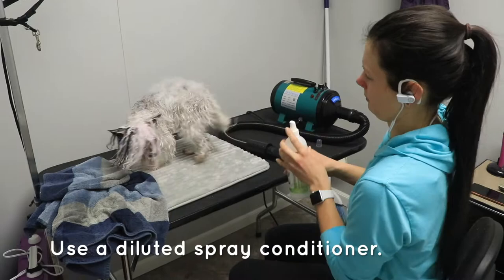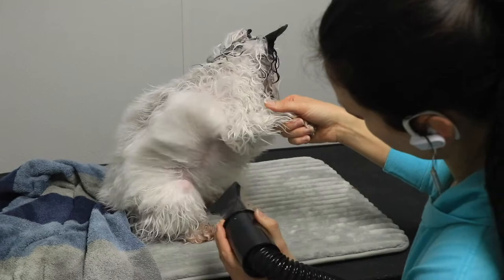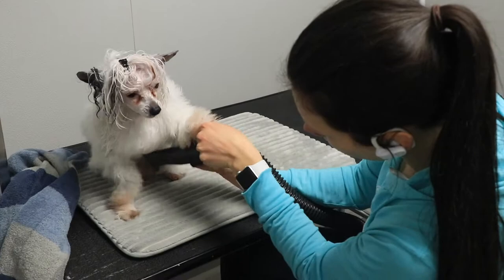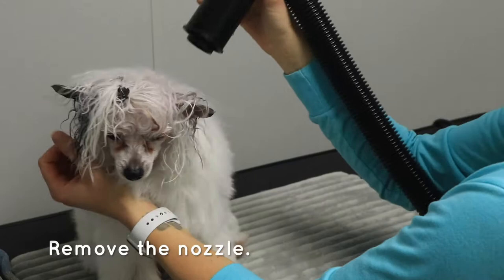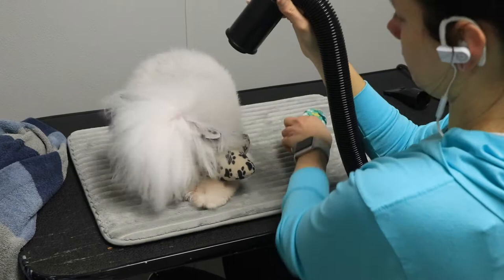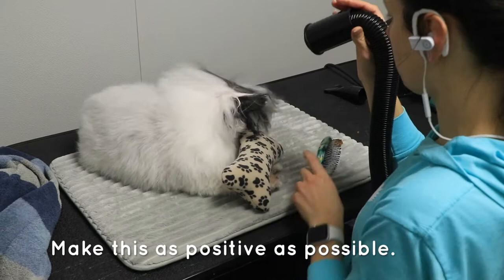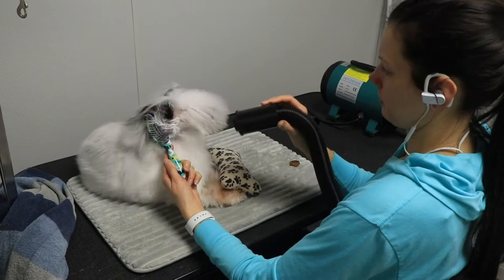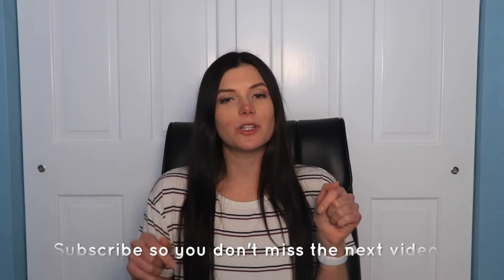Groom Your Small Dog At Home - Part 2 - Drying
In this video you will learn how to dry your small dog at home LIKE A PRO.

As a former groomer, I often had to shave dogs due to extreme matting, but the pet parent always said they thought they were doing everything right. There are a lot of simple mistakes that can be made when drying your small dog at home. In this video I share industry secrets and show you step by step how to dry your small dog at home.

As a certified dog trainer it has always been important to me that the dogs I groomed enjoyed grooming but I wasn’t in a position to truly help them while they were being groomed. The real help comes from daily practice at home by the pet parent. If your dog is difficult for baths or even tries to bite, I can help.

Supplies and equipment I use for home drying:

Pet Dryer: DO NOT USE A PEOPLE DRYER

Conditioning Spray

*Please Note: Luna is showing low level FAS (Fear Anxiety Stress) in this video. Cooperative Care is training that the pet parent does between actual grooming sessions. I am always working to improve her CER (Conditioned Emotional Response) during grooming.